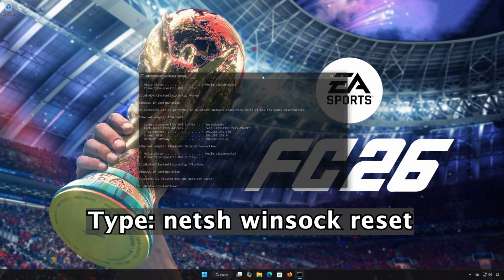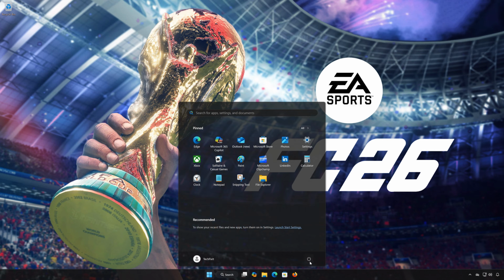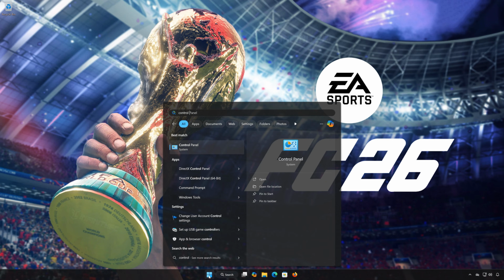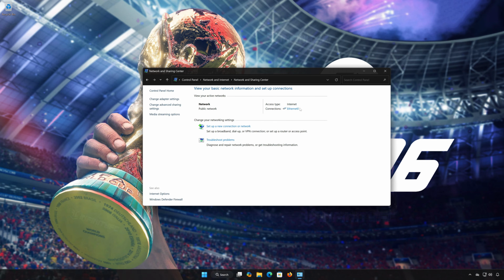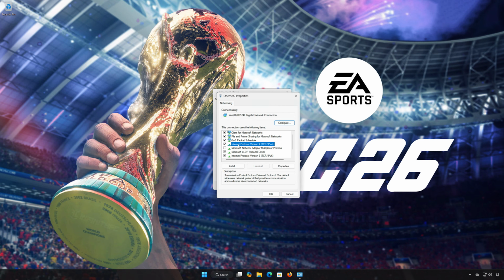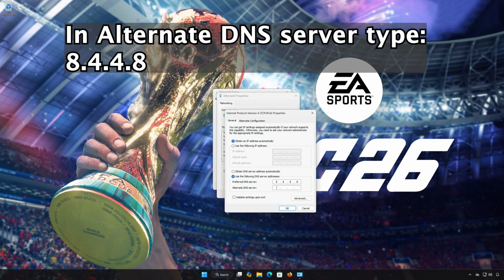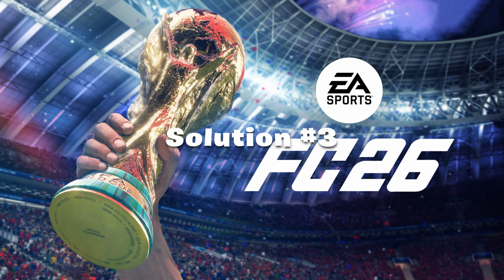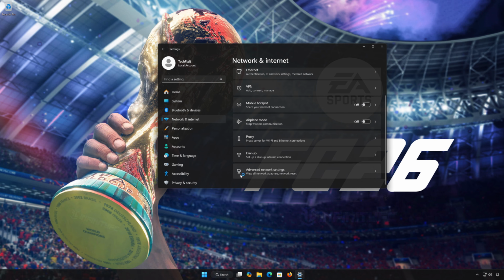🛹skate. – Unable to Connect to EA Servers FIX ✅ | Step-by-Step PC Guide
Are you getting the “Unable to connect to EA servers” error while trying to play skate. on PC?  Don’t worry — in this video, I’ll walk you through the best fixes to restore your connection and get back to skating online. Whether you’re on Steam, EA App, or Game Pass, this guide covers it all!

CHAPTERS
00:00 Intro
00:17 Solution 1
01:30 Solution 2
02:36 Solution 3
03:26 Outro